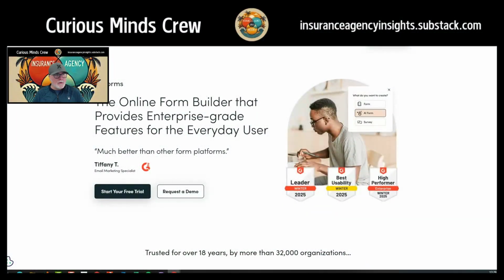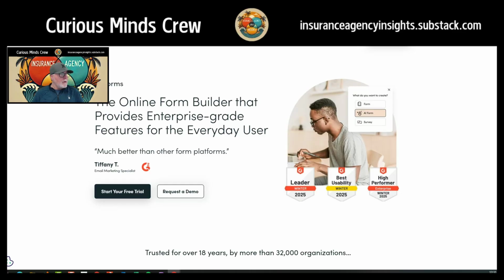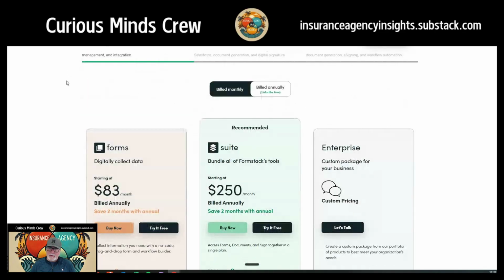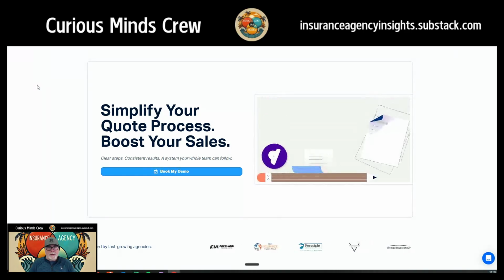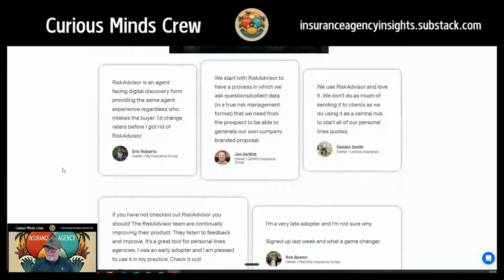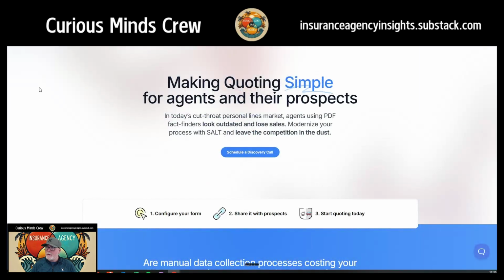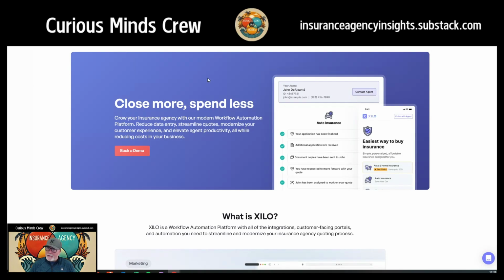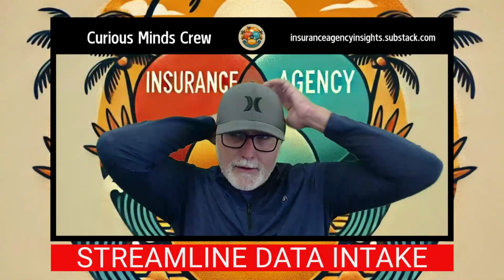Streamline Data Intake For Independent Insurance Agencies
Step-by-step playbook for independent insurance agents to standardize data intake: define needs, choose smart-form vendors, pilot integrations, pre-fill fields, etc.